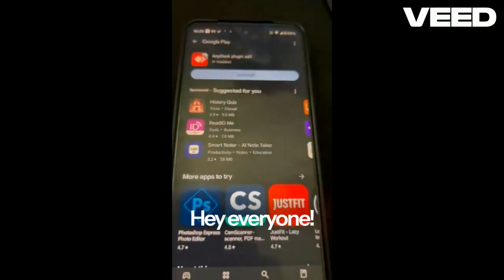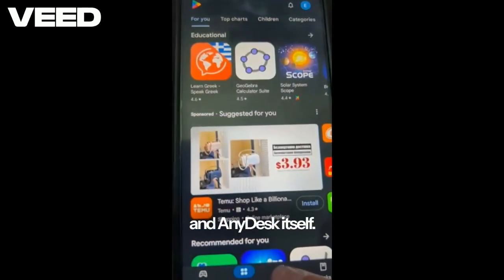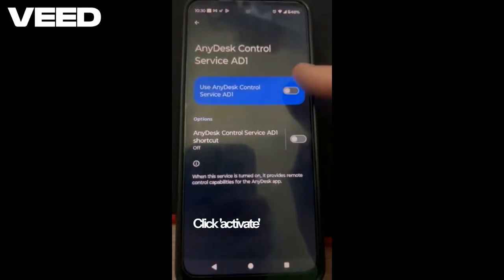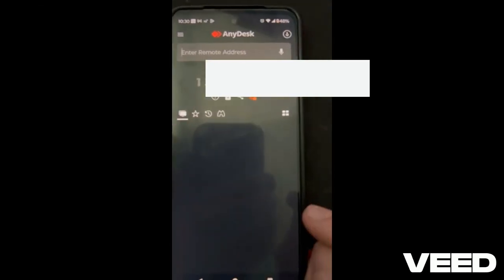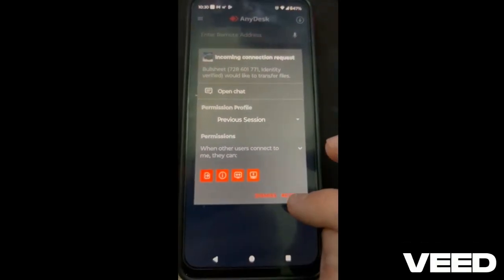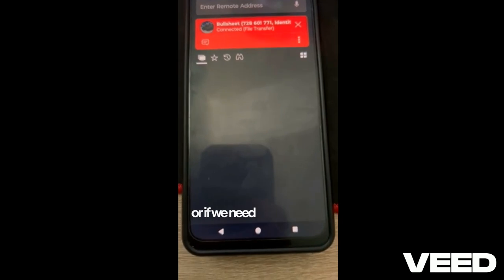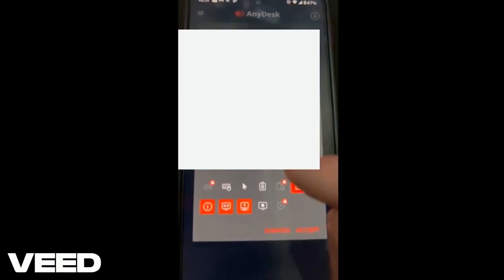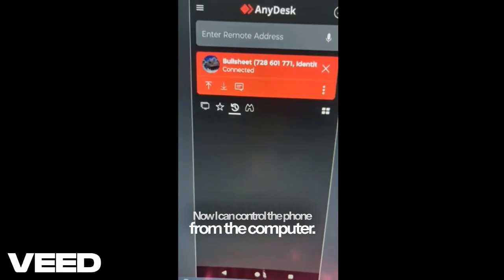How to Control Android Phone from PC via USB and WiFi? Full Guide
In this video, you’ll learn how to control your Android phone from your PC using both USB and WiFi. We cover step-by-step instructions on using popular tools for remote control, managing apps, transferring files, and more. Ideal for those who want to manage their phone remotely from a computer seamlessly.